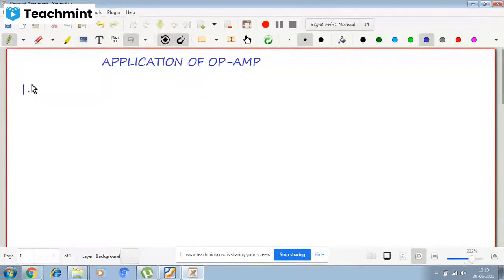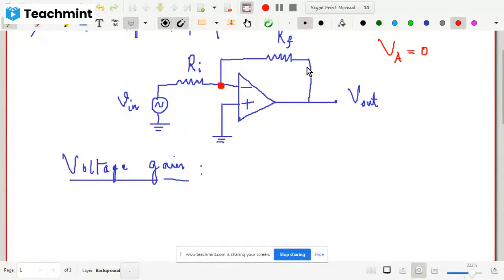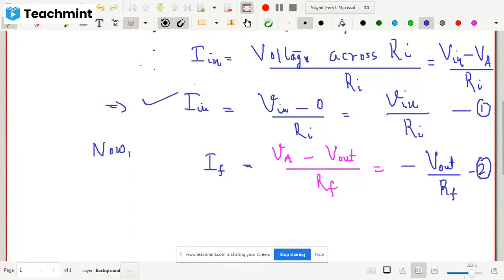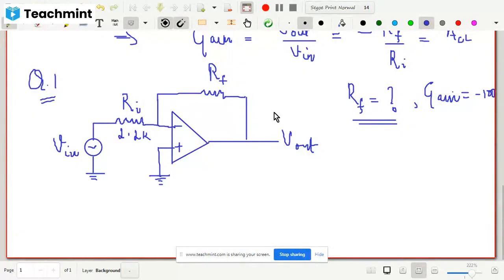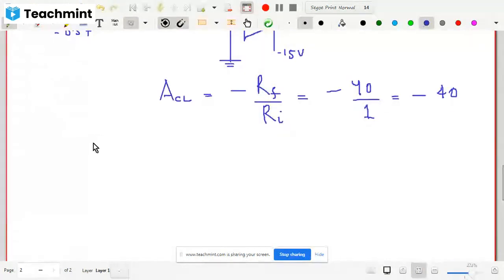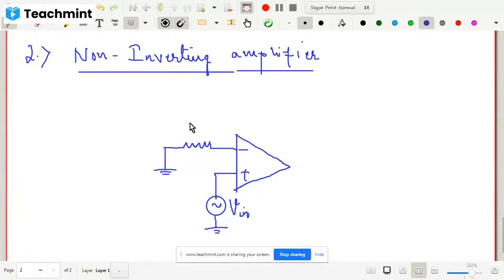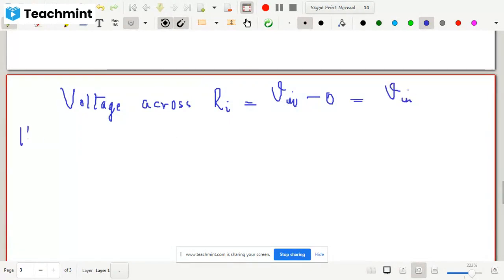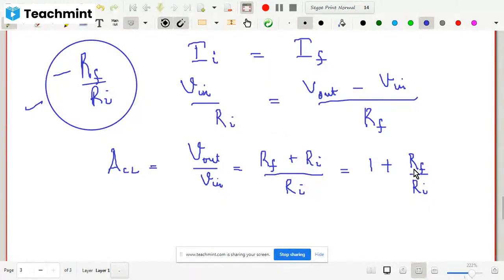Inverting and Non-Inverting Op-Amp